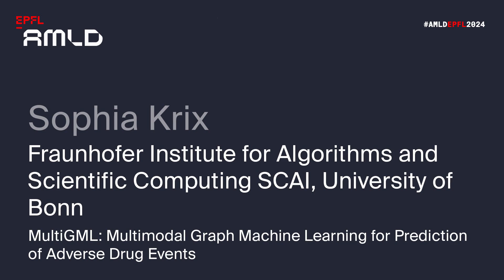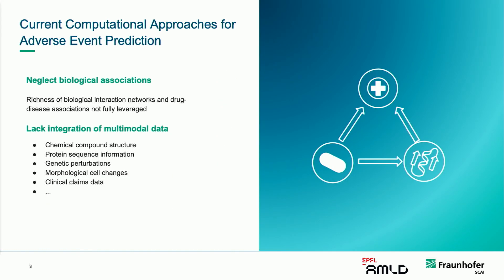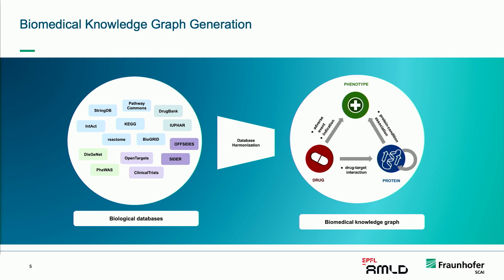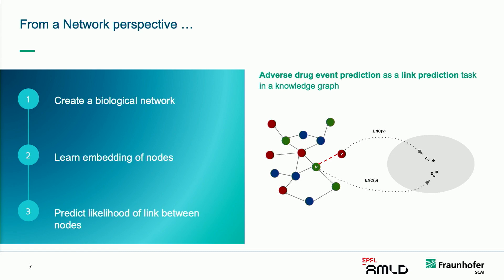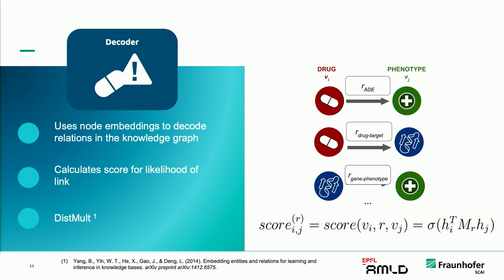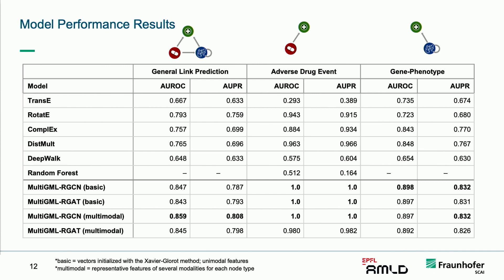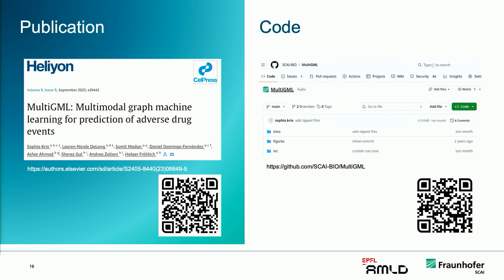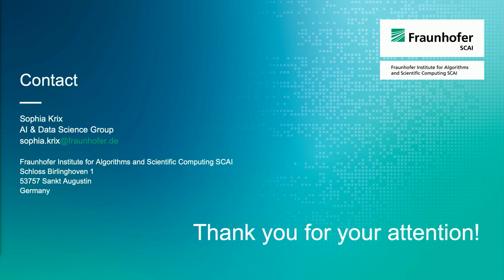Multimodal Graph ML for Prediction of Adverse Drug Events | AI for Drug Discovery | Sophia Krix